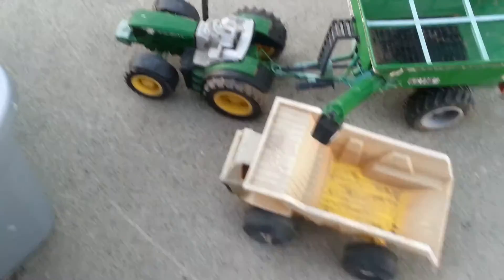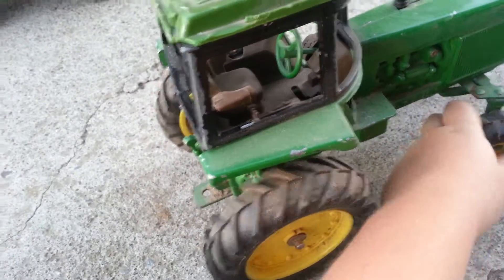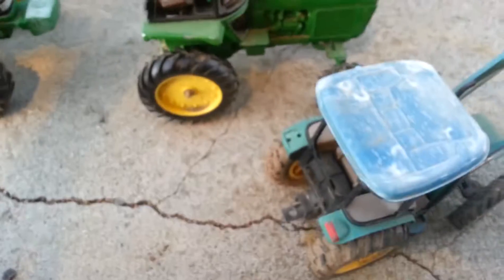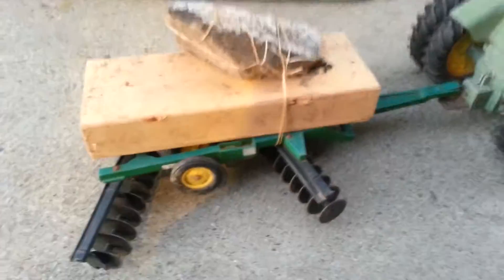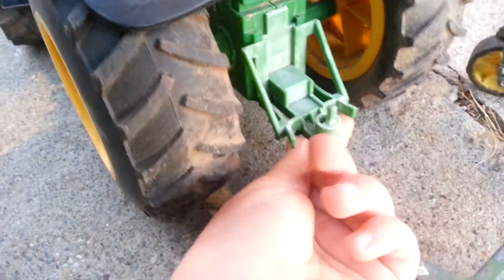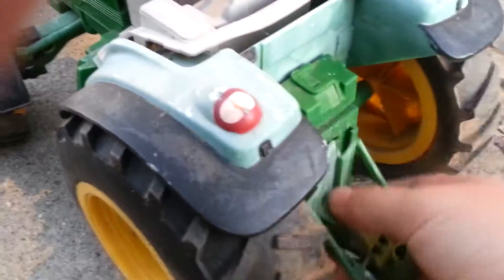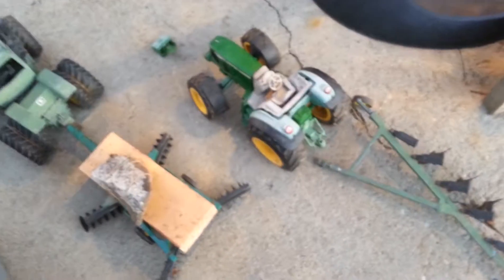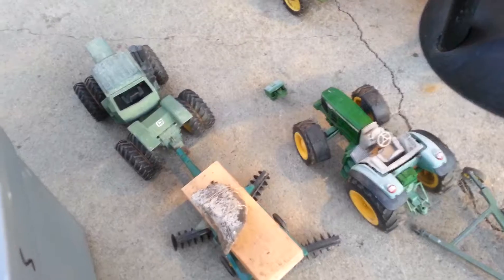My collection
Don't forget about the goal of 1000 subscribers and I will do a face reveal!!!